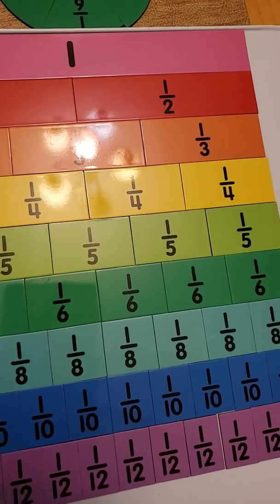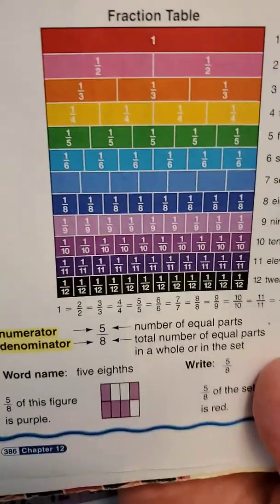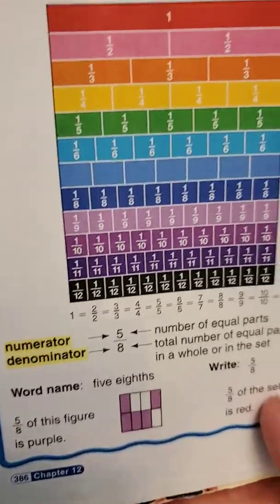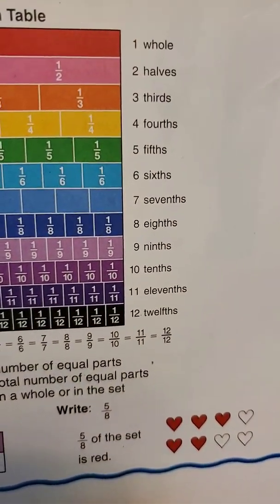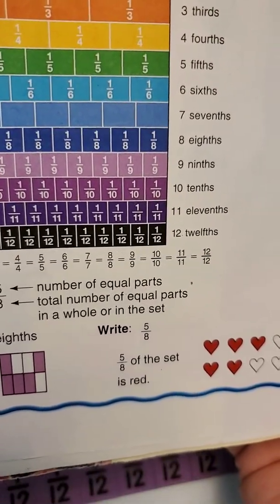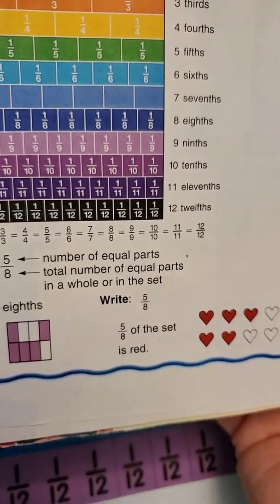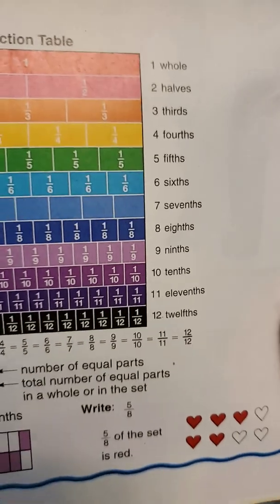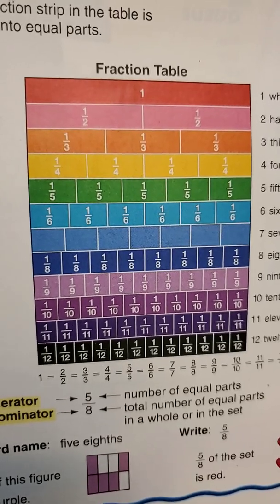MATH CHAPTER 12 VIDEO 1